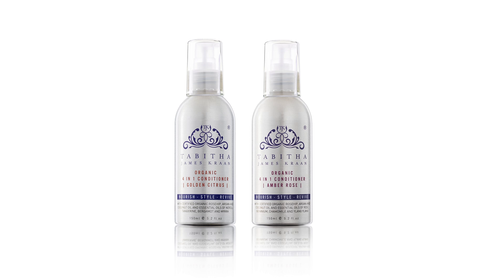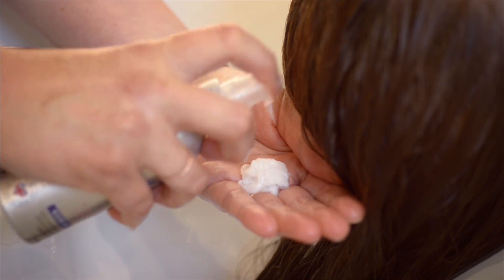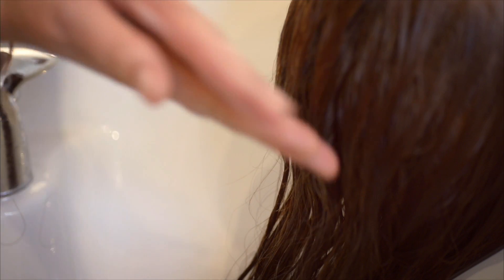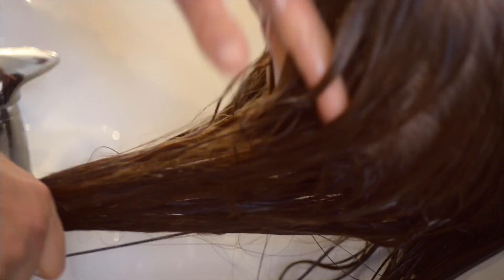Tabitha James Kraan 4 in 1 Conditioner as a Traditional Conditioner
How to use the TJK 4-in-1 conditioner as a traditional rinse-our Conditioner.